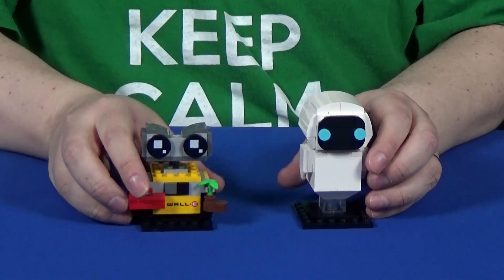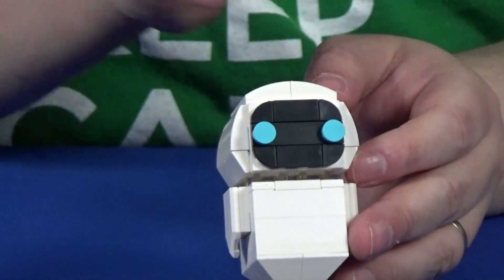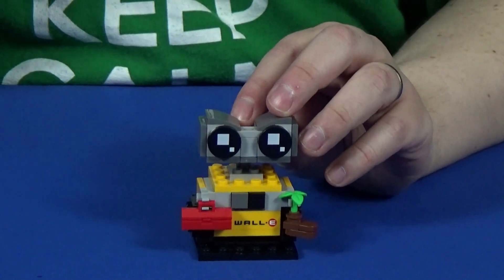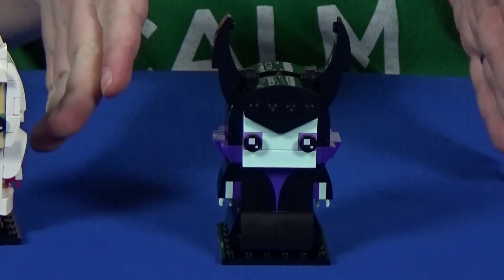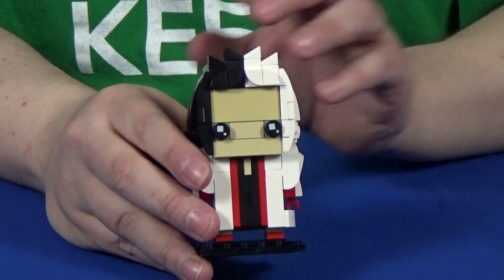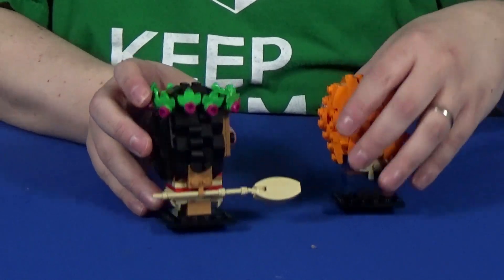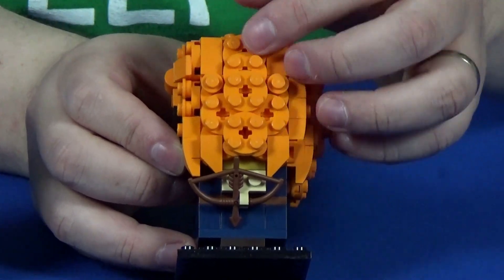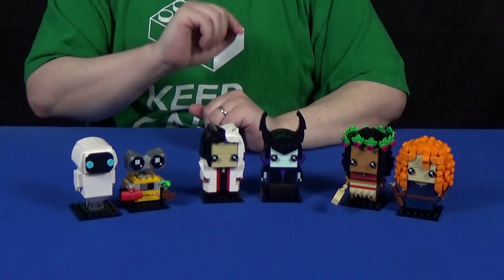Brick Breakdown: 2023 LEGO Disney BrickHeadz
This is a companion video for our discussion on the 2023 LEGO BrickHeadz Disney sets